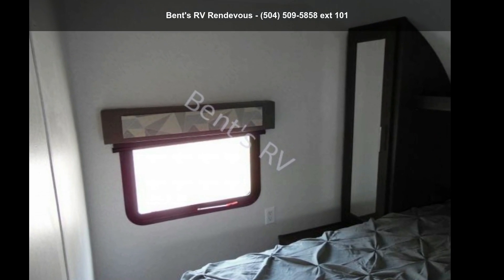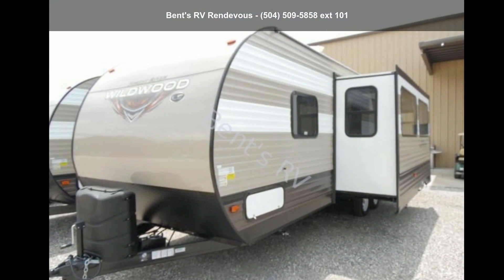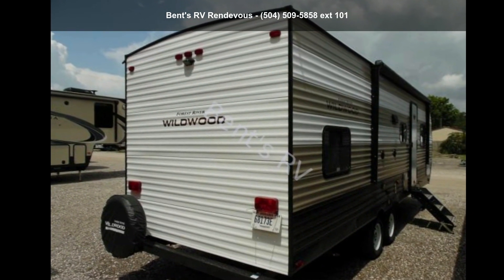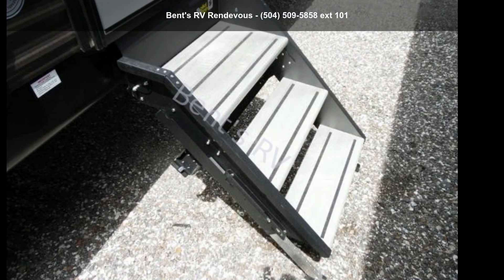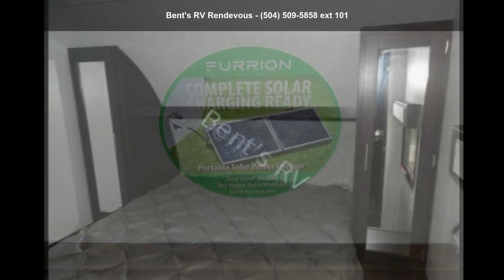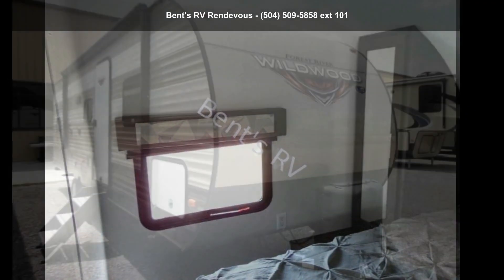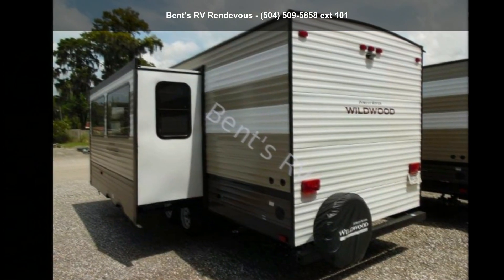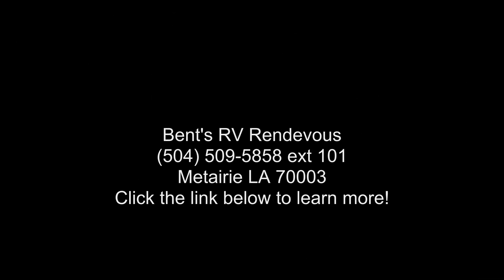2019 FOREST RIVER WILDWOOD 26DBLE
For Sale in Metairie, LA 70003

CLAY  :  CLAY DECOR
10101  :  FULL EXTENSION BALL BEARING GUIDES
100179  :  CENTRAL SWITCH COMMAND CENTER
1865-1  :  RADIUS ENTRY DOOR
117  :  STABILIZER JACKS (SET OF 4)
10102  :  NITROGEN FILLED TIRES
2049  :  (2) OUTSIDE SPEAKERS
1217-1  :  13.5K DUCTED AC WITH QUICK COOL
512-1  :  VINYL TUB SURROUND
950  :  COACHNET ROADSIDE ASSISTANCE
66-1  :  6 GAL G/E DSI WATER HEATER
1011  :  SPARE TIRE AND CARRIER
1949  :  RADIAL TIRES
60131  :  SOLID STEP TRIPLE STEP (MAIN DOOR ONLY)
6338-1  :  EXTERIOR LED LIGHT STRIP UNDER AWNING
513  :  10.7 12VOLD EVERCHILL REFRIGERATOR
250  :  MODERN ROLLER SHADES WITH AUTO STOP
736  :  EXTRA LARGE WINDOW PACKAGE IN SLIDEOUT
60011  :  GREEN PACKAGE: FURRION SOLAR PREP AND LED MUSHROOM LIGHTS
1402  :  POWER AWNING WITH ADJUSTABLE LEGS
6662  :  STAINLESS STEEL APPEARANCE APPLIANCES